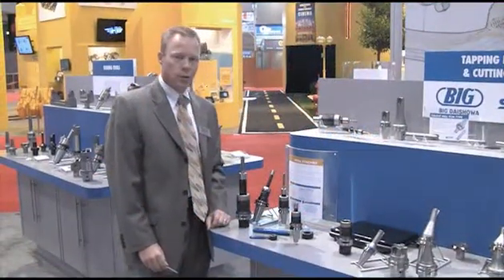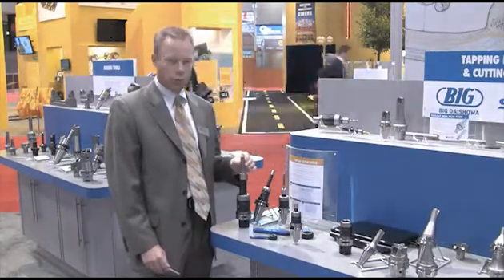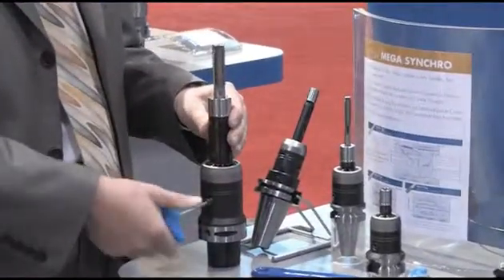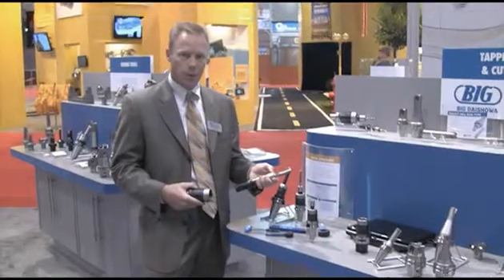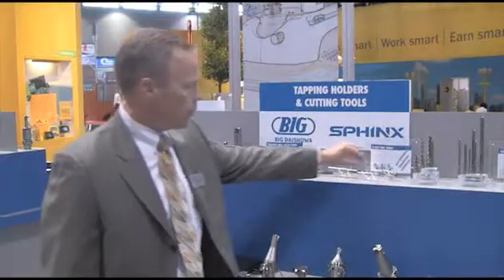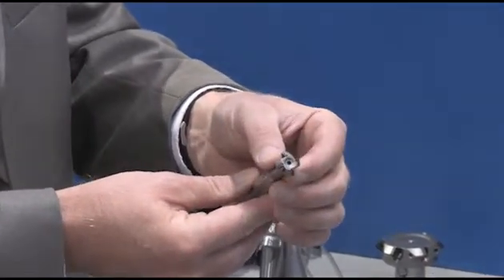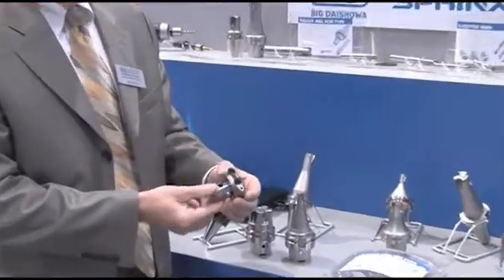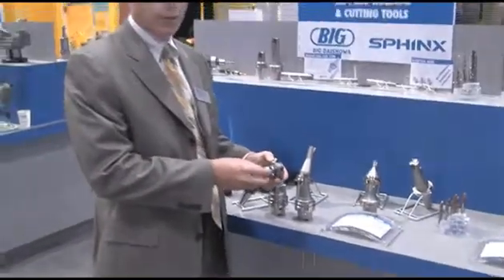BIG KAISER - MEGA SYNCHRO & C-CUTTER mini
Jack Burley discusses the MEGA SYNCHRO tapping holder & the C-CUTTER mini chamfer mill.